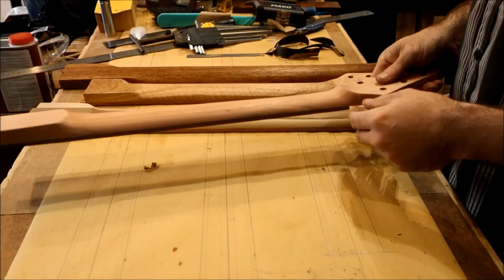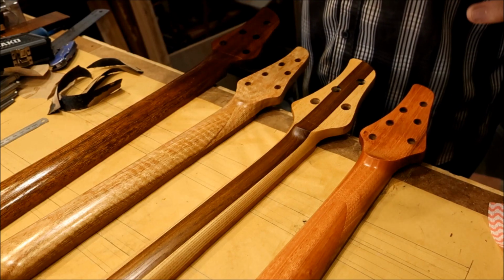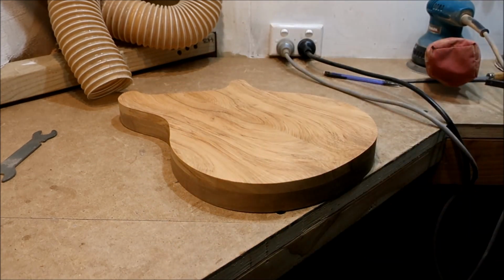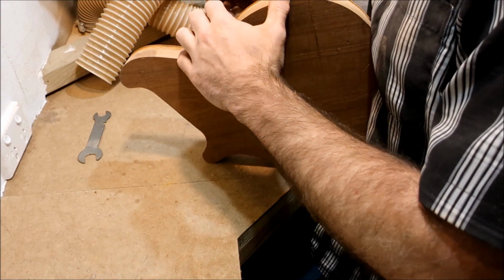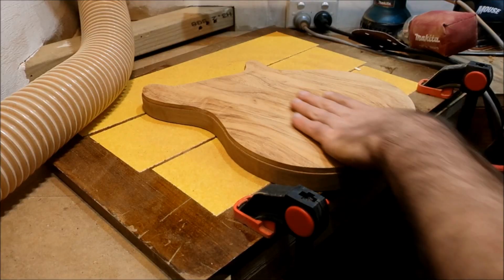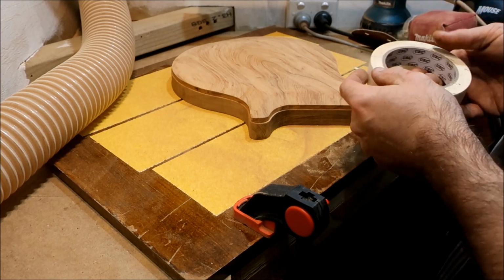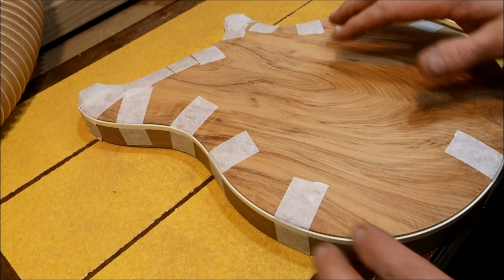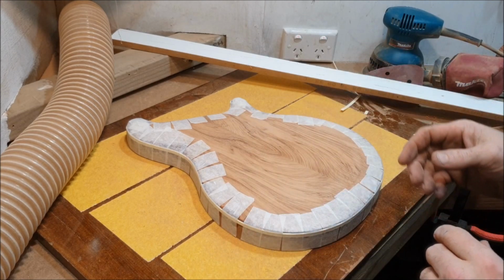Guitar Buildathon Episode 14 - Rabbits, Rabbets, and Binding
Today, with the necks out of the way I cut a binding channel in the short scale guitar, carve the body, and install the binding.